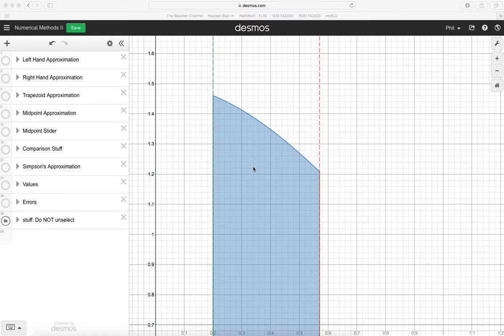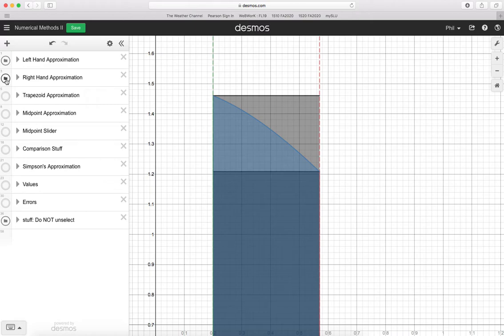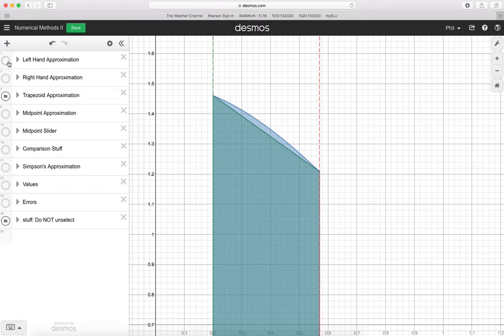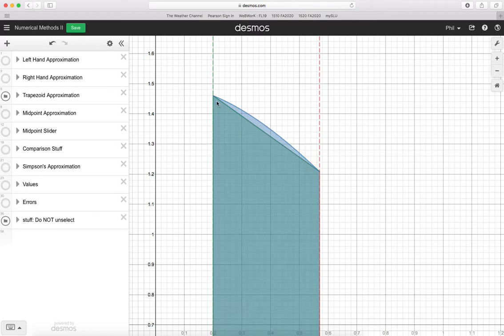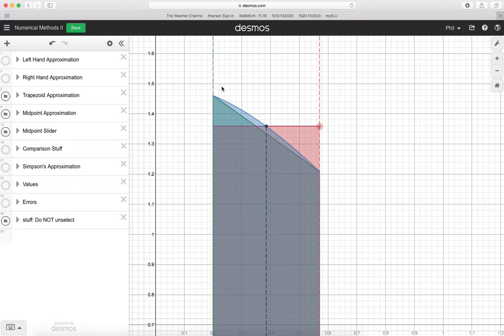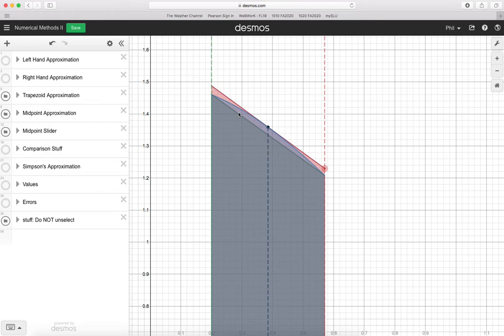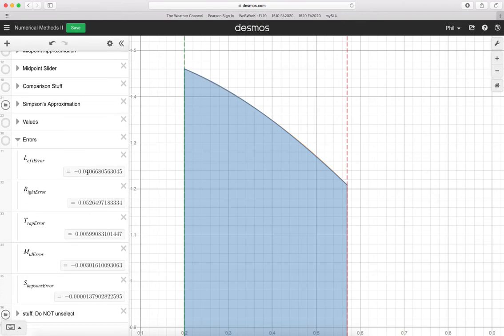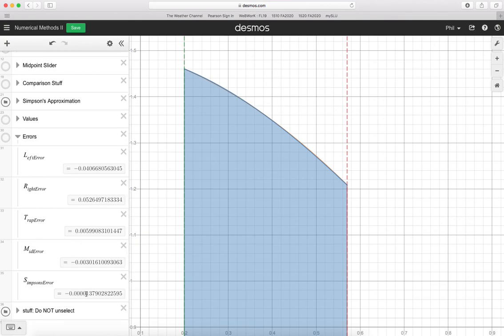Numerical Methods II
(Note, this is called Numerical Methods II because there is another Desmos graph I have made entitled Numerical Methods I. If you would like to see that one discussed, let me know.)